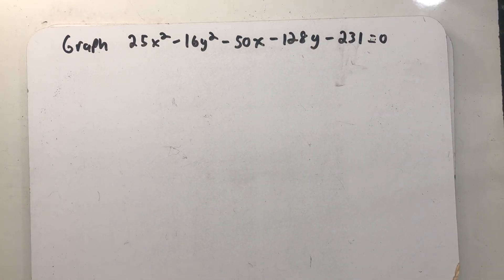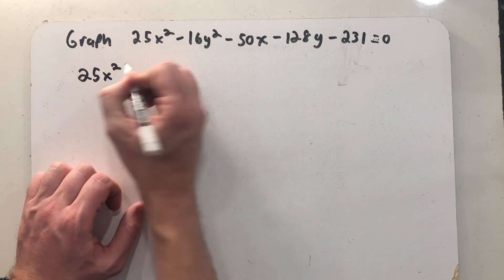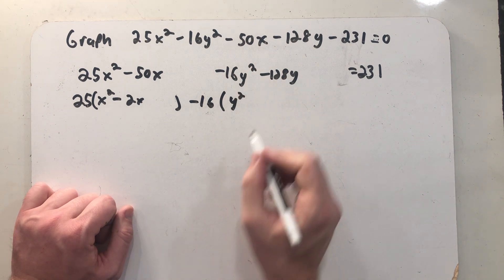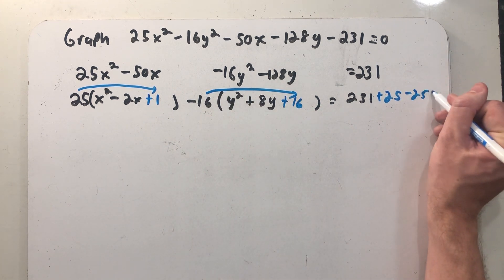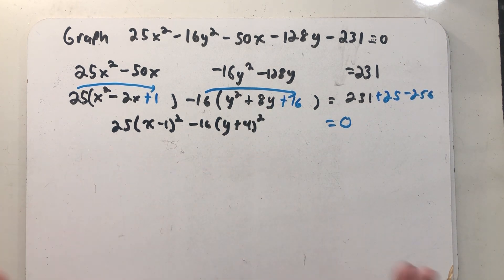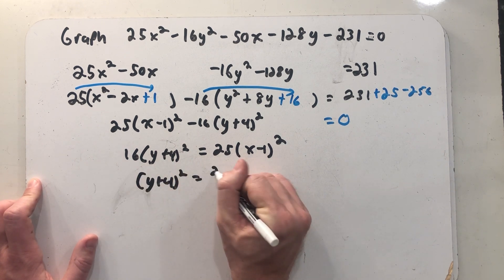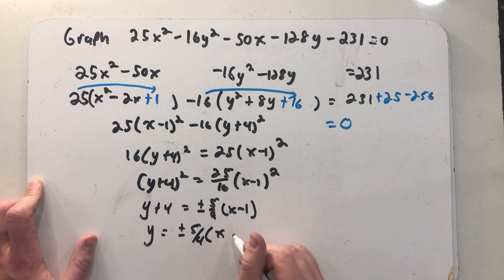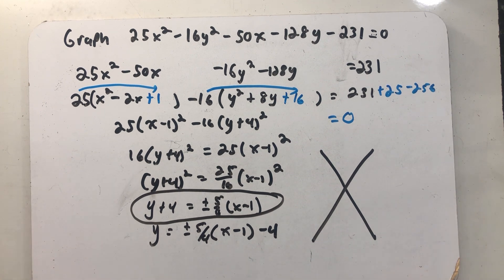A degenerate conic section.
Working with a degenerate conic section.